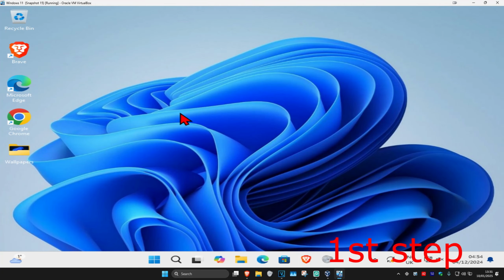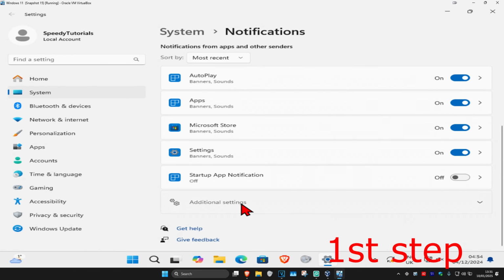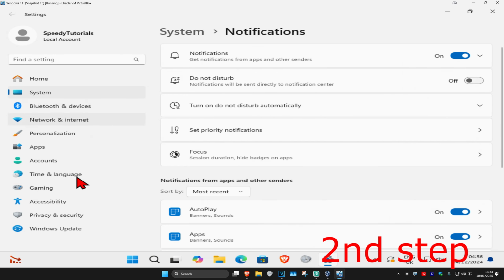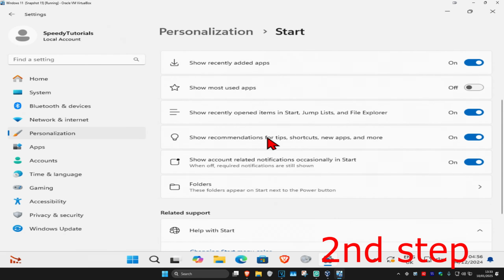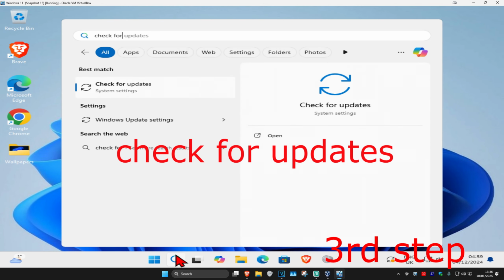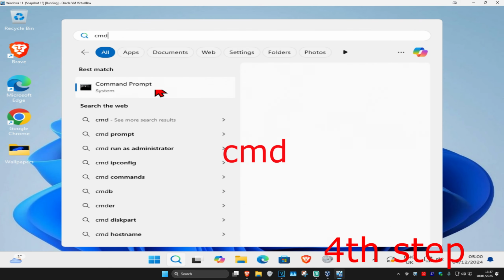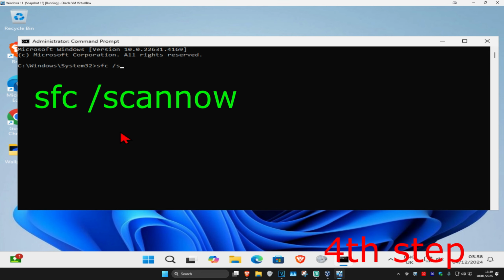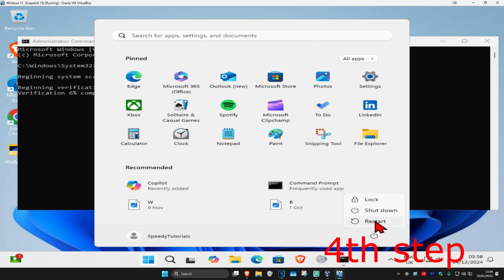How To Fix Modern Setup Host High Disk Usage in Windows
In this tutorial, I’ll show you how to fix the "Modern Setup Host High Disk Usage" issue in Windows. If your disk usage is spiking due to the Modern Setup Host process, follow these steps to resolve the problem and improve your system's performance.

"Run" command: control.exe srchadmin.dll

Many Windows users have encountered the Modern Setup Host process in Task Manager and have wondered about its role and whether it's necessary. In this tutorial, we’ll explain what this application does, address some common issues related to it, and provide solutions.

Windows, developed by Microsoft, is one of the most widely used operating systems. However, like any software, it isn’t free from issues, and at times, updates are released to fix bugs. These updates are downloaded and installed automatically through built-in components within the operating system.

The Modern Setup Host is a part of the Windows Update system and is mainly involved in setting up and installing updates on your computer. However, users have often reported problems such as High Disk Usage and the “Modern Setup Host has Stopped Working” error during the update process. These issues can be frustrating, especially if they disrupt system performance or prevent updates from completing properly.